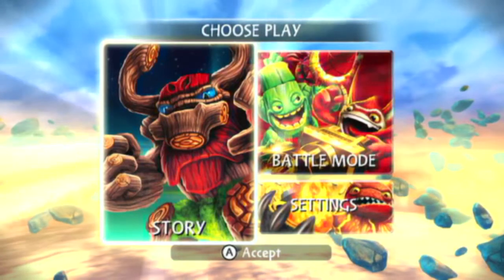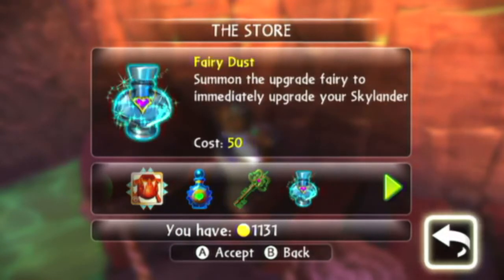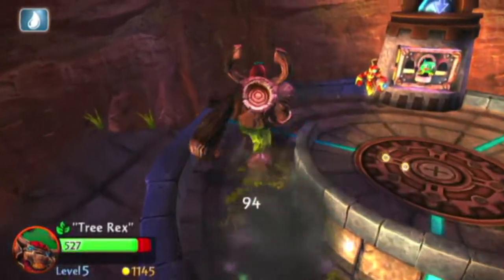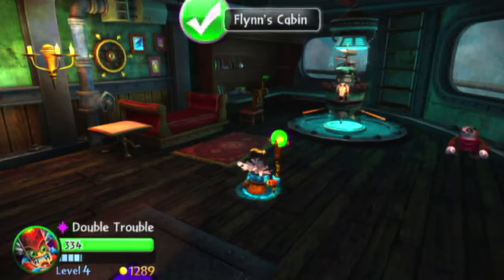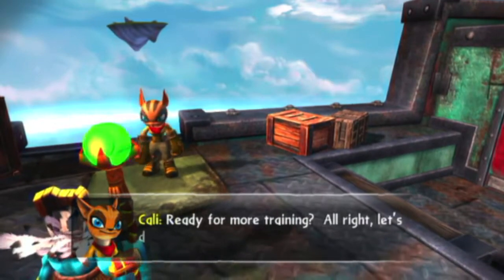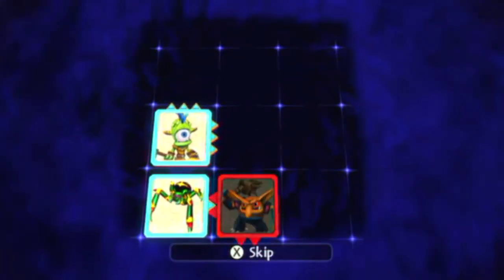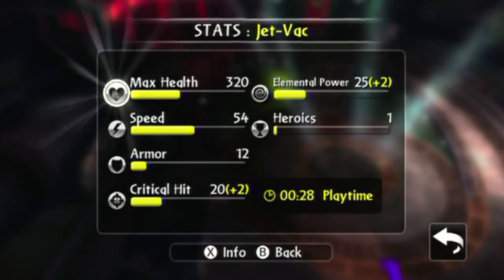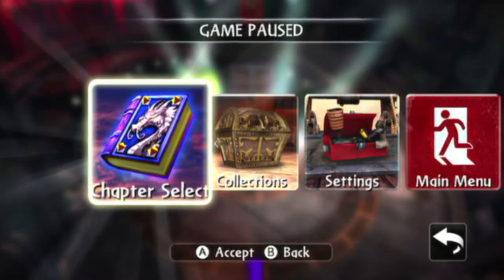Wii-U Skylanders Giants Review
In this review you will get to see what the new Skylanders Giants has to offer.